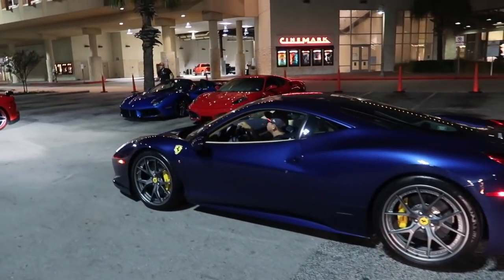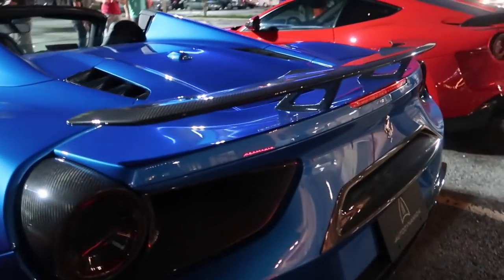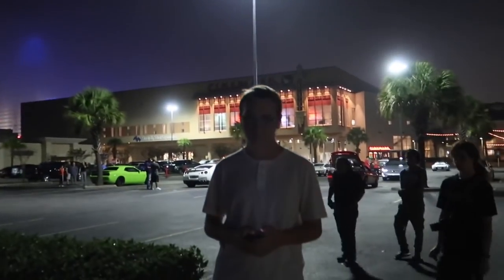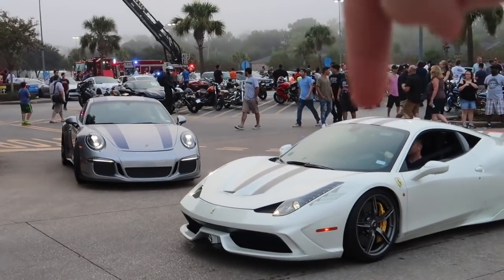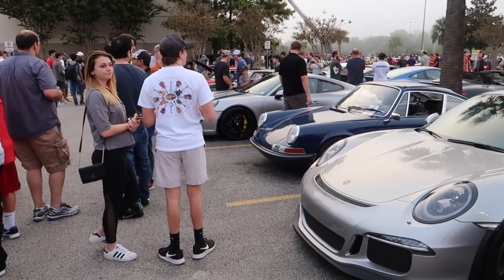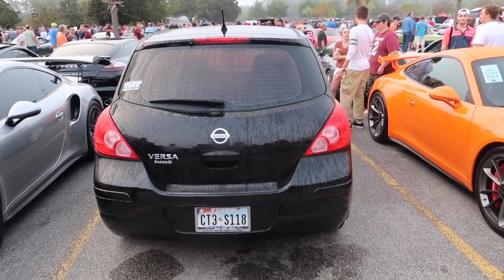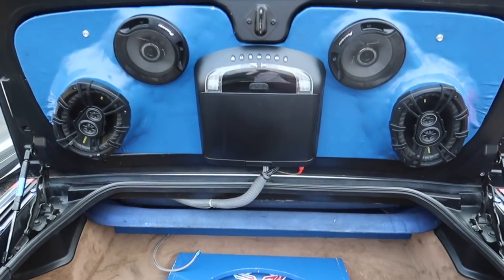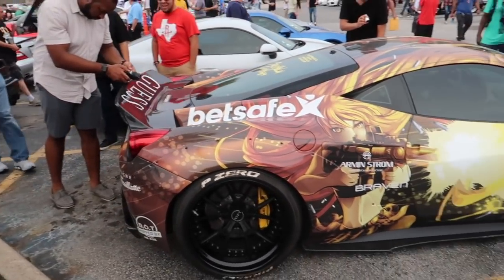MUSCLE CARS GET SIDEWAYS LEAVING CAR SHOW Houston Coffee and Cars November 2017!!!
This month at coffee and cars the cops did not stop anyone from having a good time! There were burnouts, launches, races, and revvs the whole show! Hopefully this is a sign of things to come for the future of Houston Cars and Coffee!